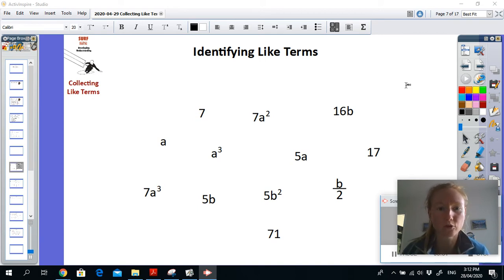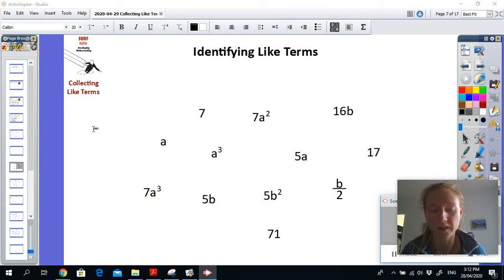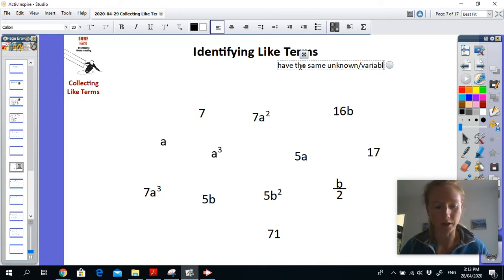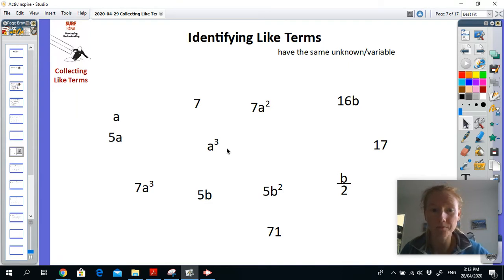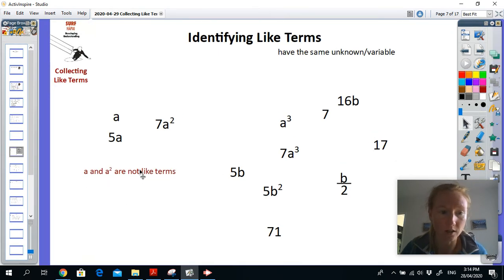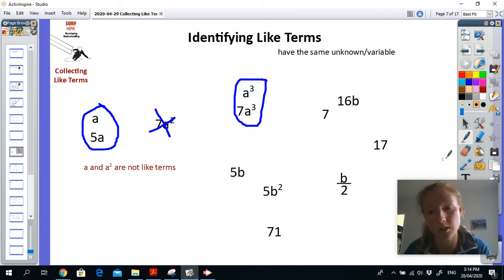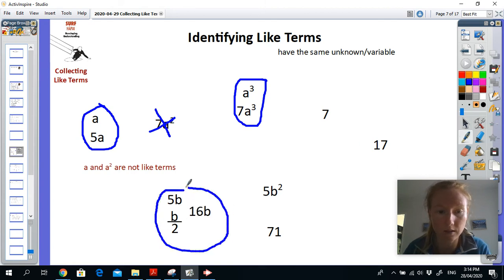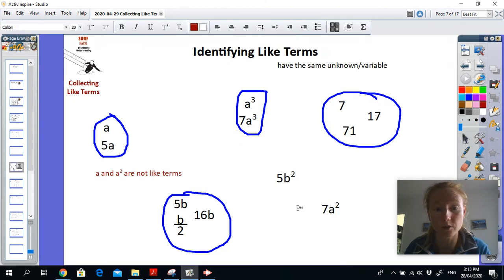Identifying Like Terms